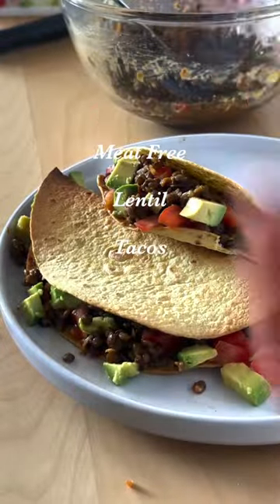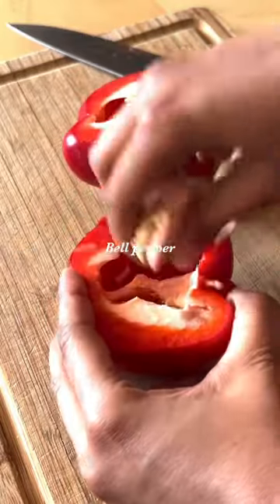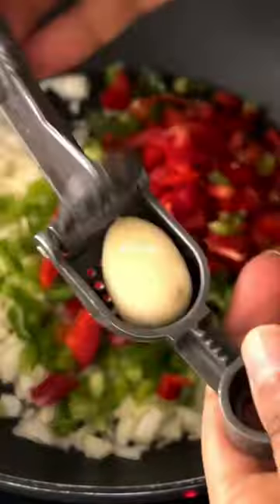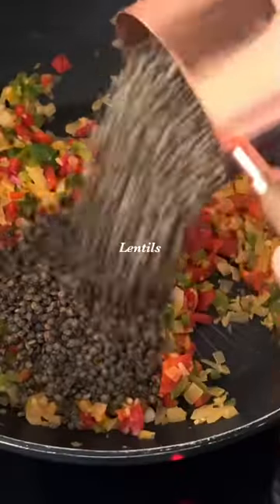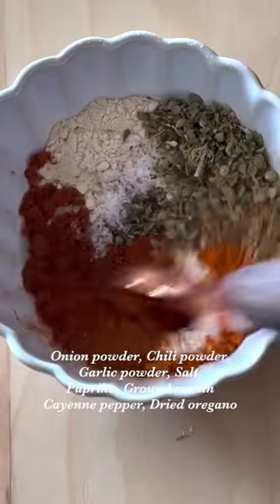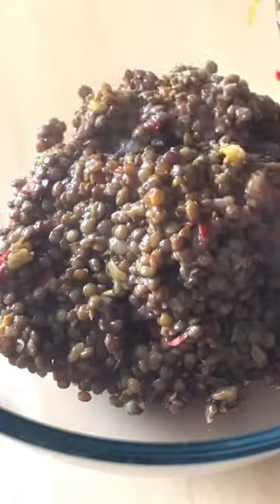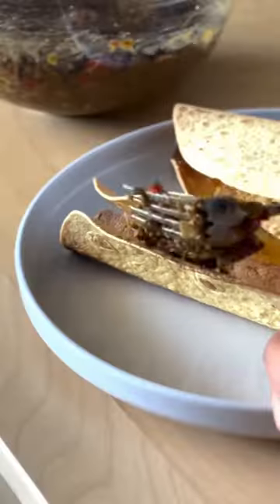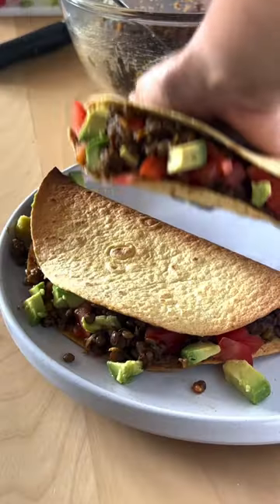Lentil Tacos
It can sometimes be tricky to feed my meat-loving family something that we'll all enjoy, but these Lentil Tacos are always a hit. Their familiar taste and texture are so satisfying, and they are simple to make on a busy weeknight. 🌮

Share this with your meat-loving friend who should try these!